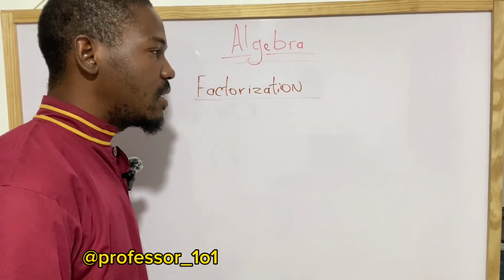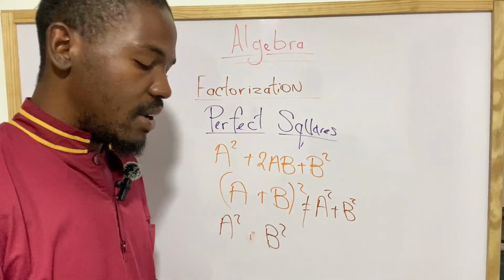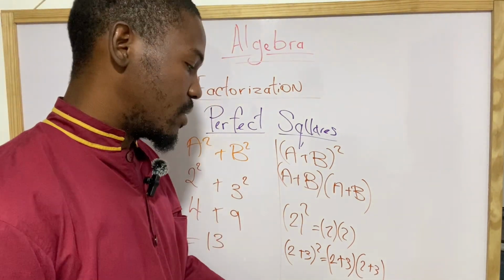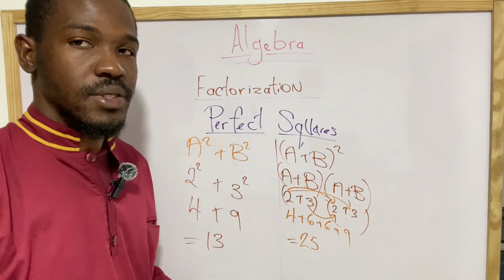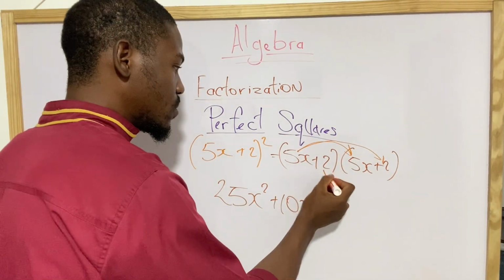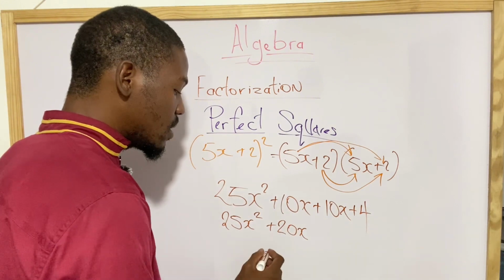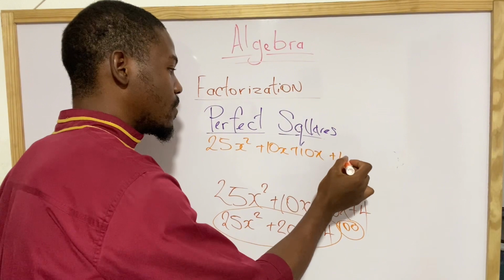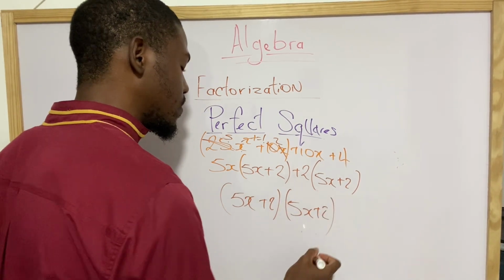How to factorize Algebraic Expressions: Perfect Squares | Factorization Part 5 ( final ! )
Learn how to factorize Perfect Squares | understanding the difference between perfect squares and the difference of two squares.